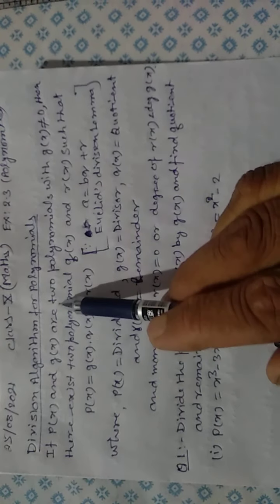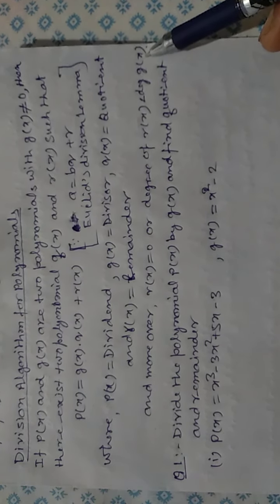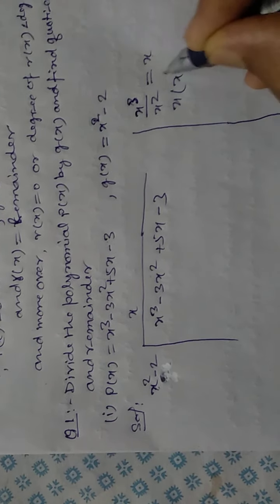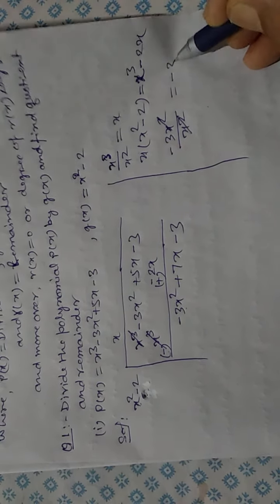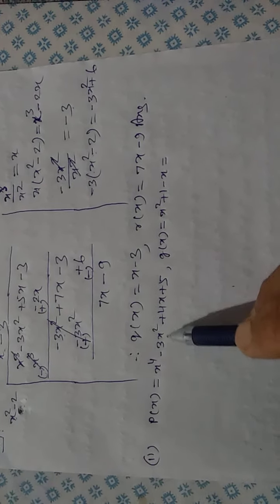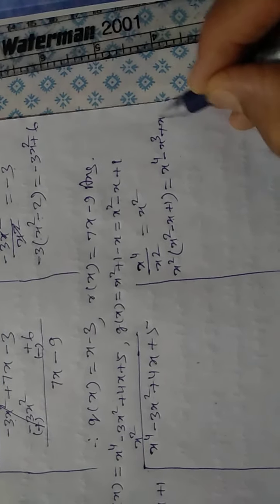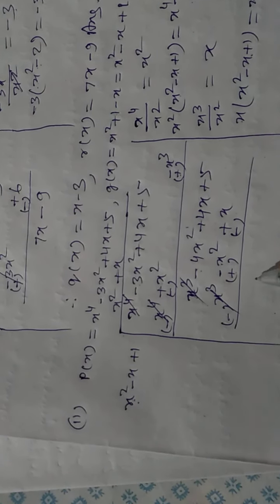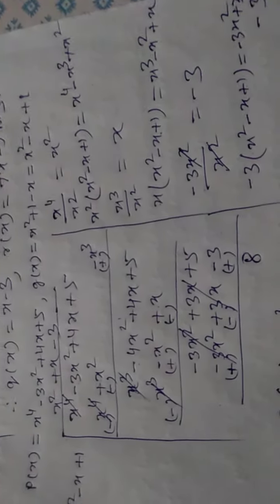Class X Exercise 2.3 QN 1.